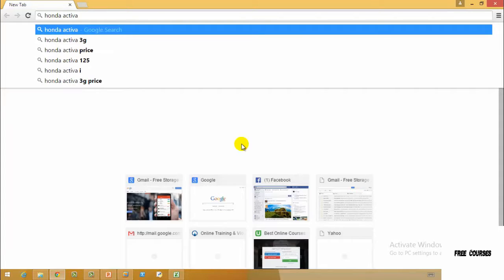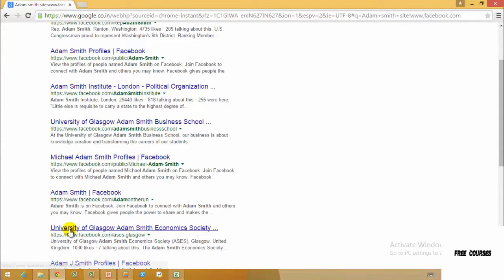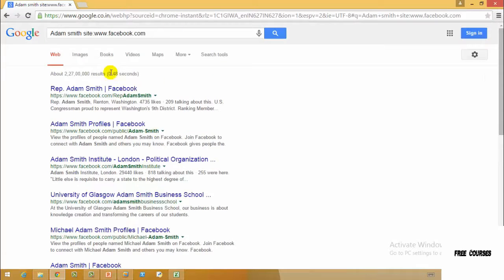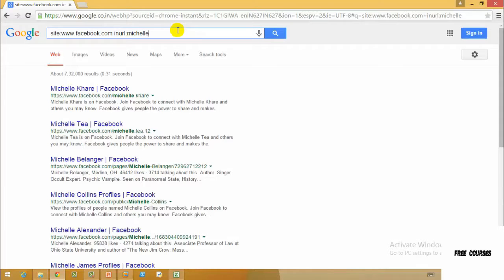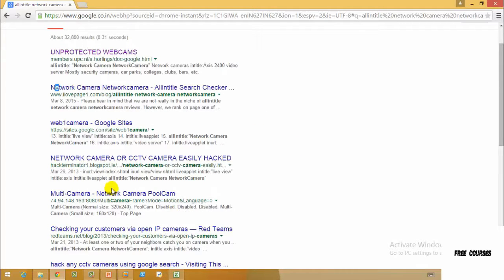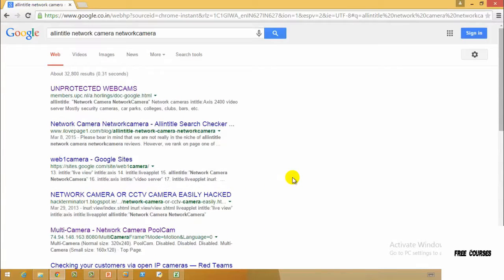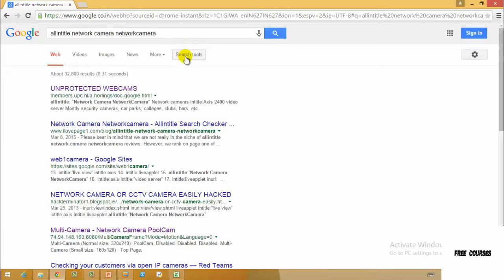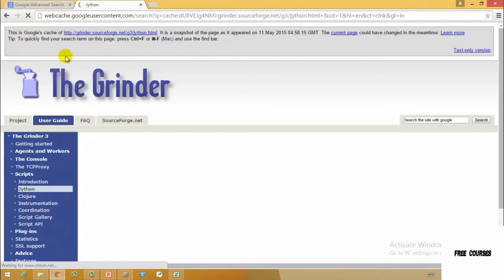Introduction to Google Hacking || Ethical hacking (2019)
Chapter 2: Footprinting and Reconnaisance
Part 4: Introduction to Google Hacking

Hey guys,
Are you getting any problems related to Programming, Coding ,and others related to Computer science courses... Now you don't have to worry.. Here I'm going to provide you the free courses and will try to your queries related to them.